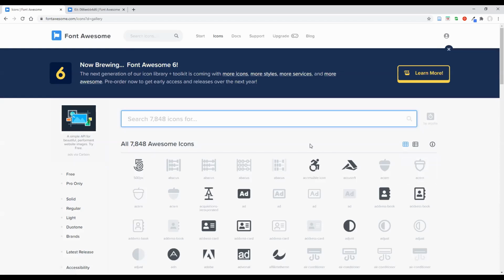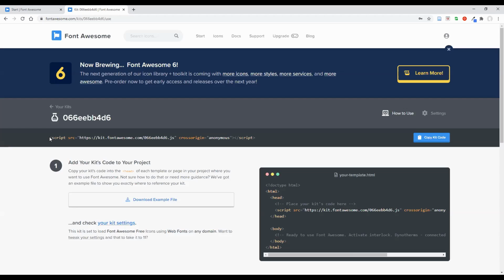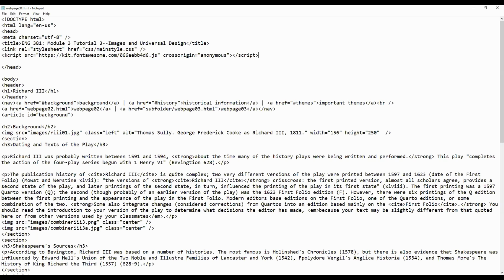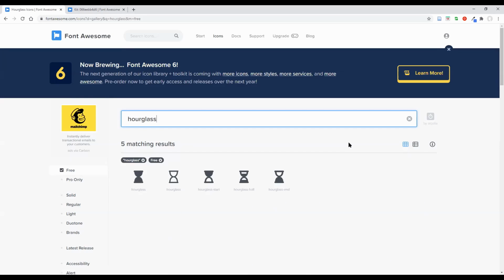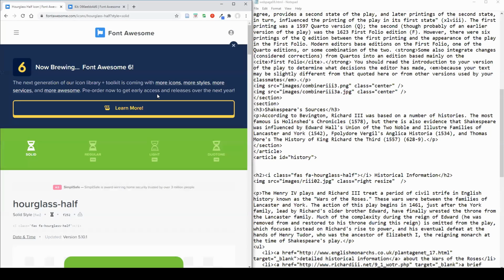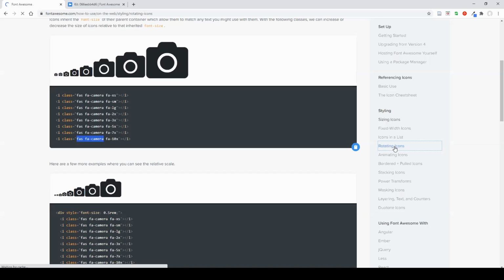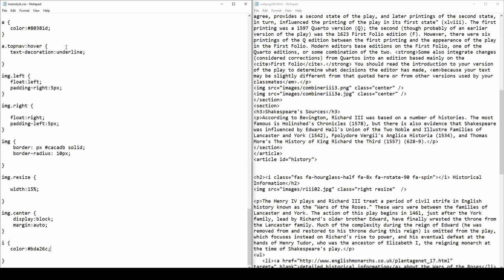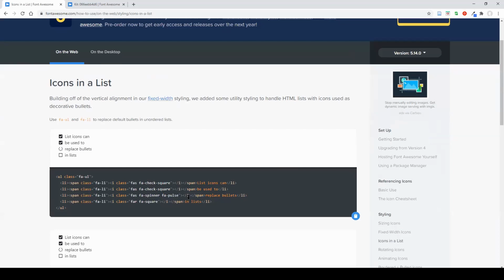ENG 381: Module 4--Icon Fonts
Resources:
Font Awesome Styling Options (see "styling" options on right menu as well)

apply cascading style files to multiple web pages in a site
demonstrate effective design according to principles of visual rhetoric
demonstrate best practices of universal design throughout a website